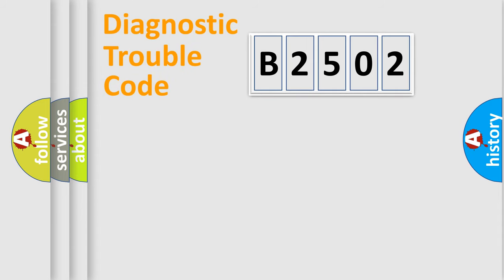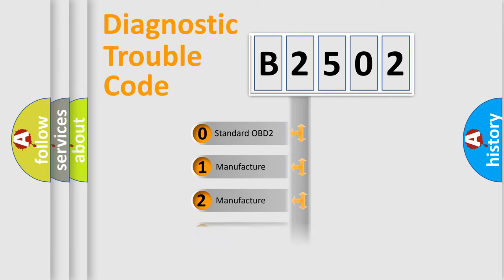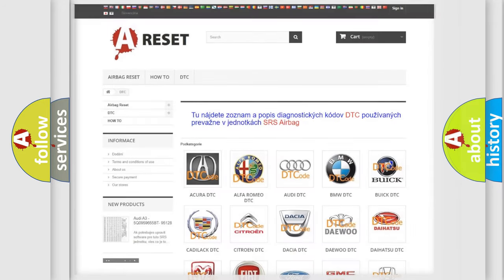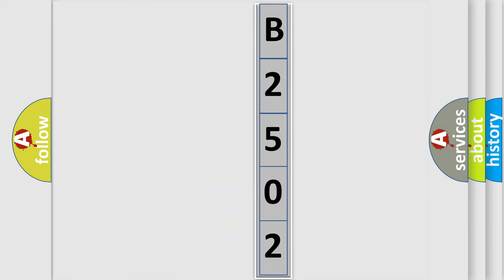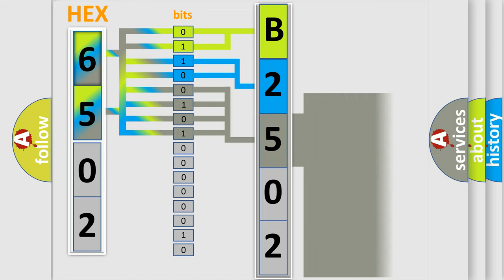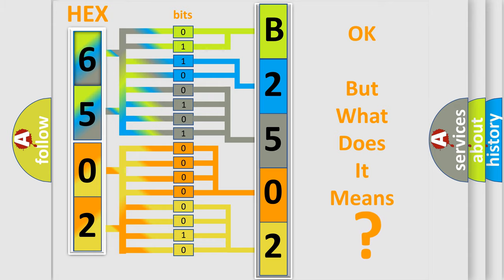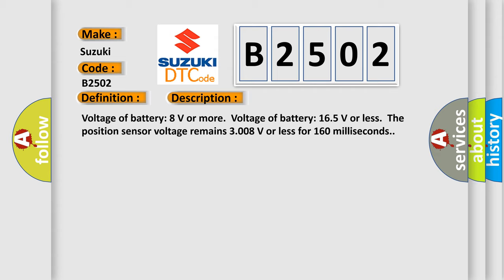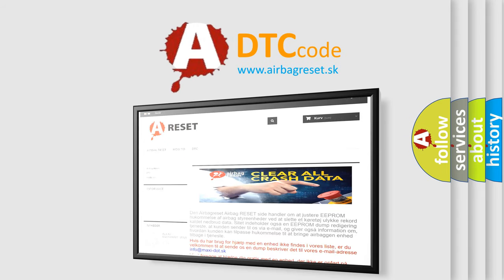DTC Suzuki B2502 Short Explanation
Contents:
0:21 Basic DTC analysis according to OBD2 protocol standard.
1:48 Insight into programming
2:58 A diagnostically understandable description of the Diagnostic Trouble Code
3:05 Basic error definition

Make:
Suzuki
Code:
B2502
Definition:
Shift Fork Position Sensor 4 System (Voltage high range out)
Description:
Voltage of battery: 8 V or more.Voltage of battery: 16.5 V or less.The position sensor voltage remains 3.008 V or less for 160 milliseconds.
Cause:
 Malfunction of TC-SST-ECU Malfunction of shift fork position sensor 4